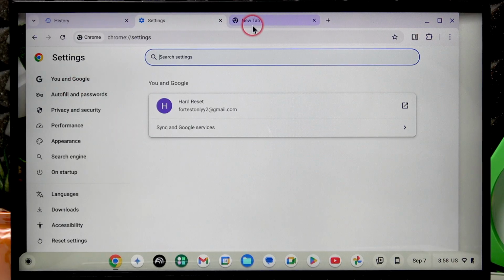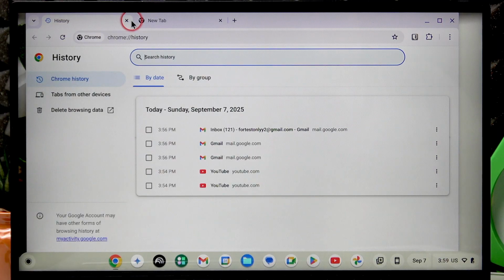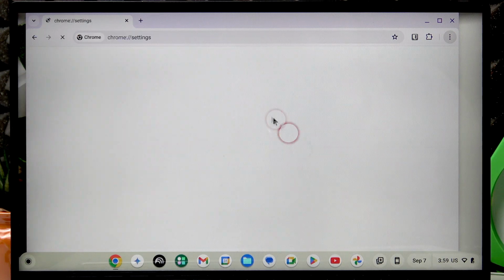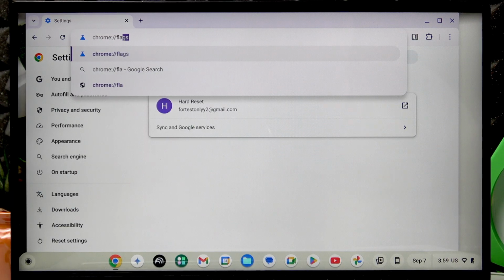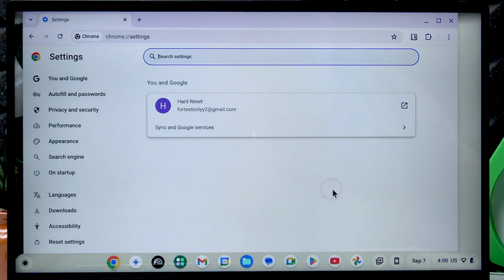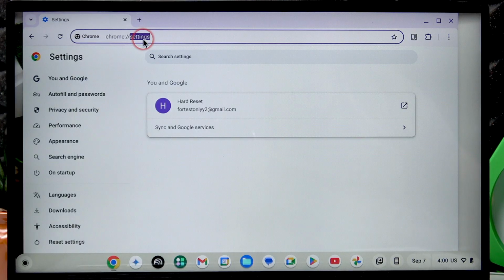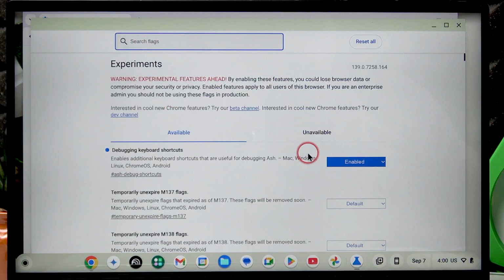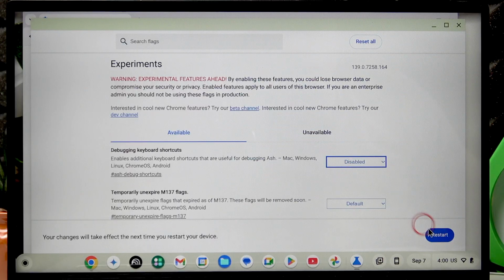ASUS Chromebook C434T – How to Enable or Disable Touchscreen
If you want to turn the touchscreen on or off on your ASUS Chromebook C434T, this video will show you the exact steps to enable or disable the touchscreen feature. We’ll guide you through using the Google Chrome browser, accessing the right settings, and using keyboard shortcuts to toggle the touchscreen functionality. Whether you need to temporarily disable the touchscreen for convenience or want to reactivate it, you’ll learn how to manage this setting easily on your ASUS Chromebook C434T. This method is helpful for users who want more control over their device’s input options and works with the Chromebook C434T model.

How to enable touchscreen on ASUS Chromebook C434T?
How to disable touchscreen on ASUS Chromebook C434T?
What is the keyboard shortcut to toggle touchscreen on ASUS Chromebook C434T?

0:00 Introduction
0:08 Open Google Chrome and access browser settings
0:20 Search for 'flags' and enable keyboard debugging
0:40 Restart Chromebook
0:48 Use Shift + Search + T to disable or enable touchscreen
1:23 How to re-enable touchscreen
1:41 Disable debugging shortcuts and restart
1:56 Outro